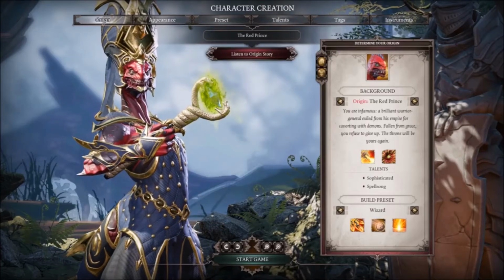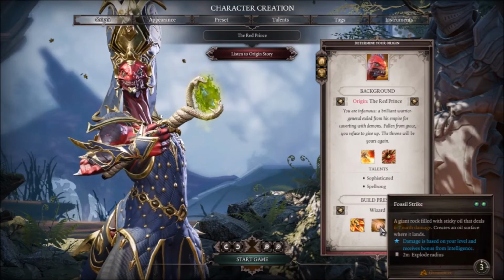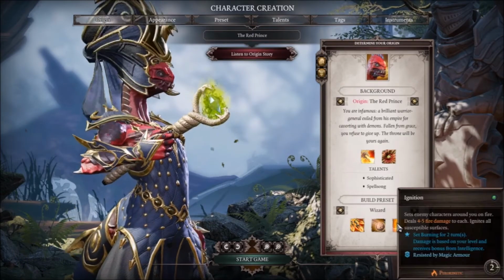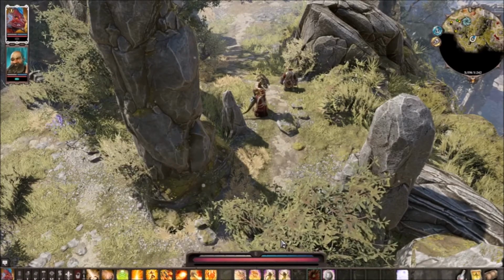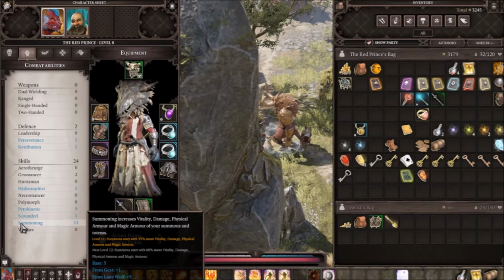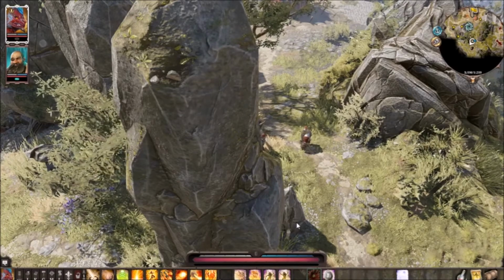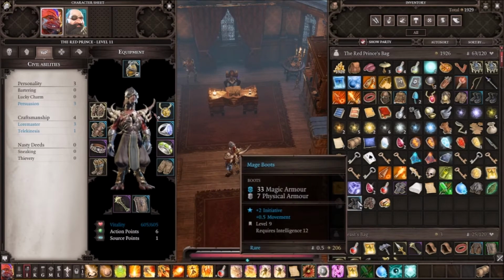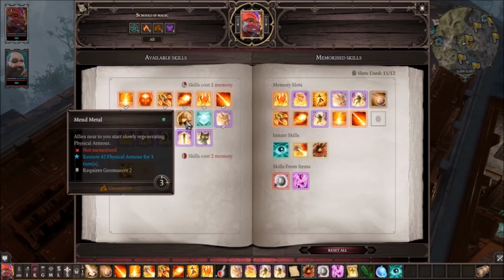Divinity: Original Sin 2 - Building a Demon Prince and Gameplay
Today in Divinity: Orginal Sin 2 we will be looking into building a Demon Prince. This build focuses on the Red Prince and abusing his fire-based abilities in this build to give you that Divinity 2 fire goodness you love. In this build, we use the Origin character of the Red Prince and his lizard race to make a Pyromancer and Summoner of pure flame. Lots of fire in this build a powerhouse with a lot of cool roleplay and fun fire burning summoning fun!